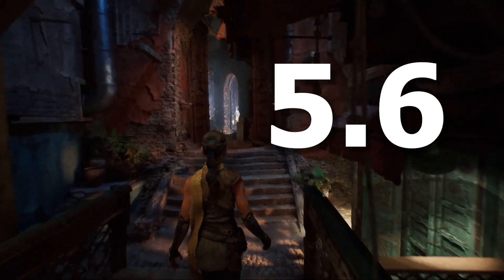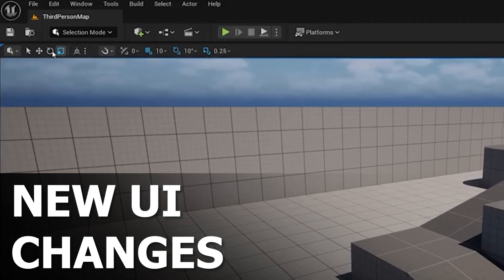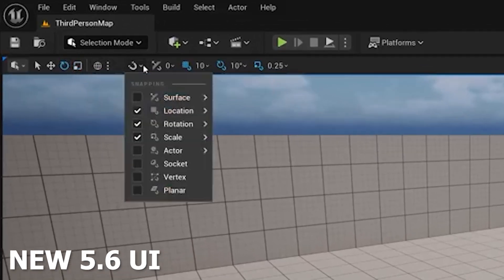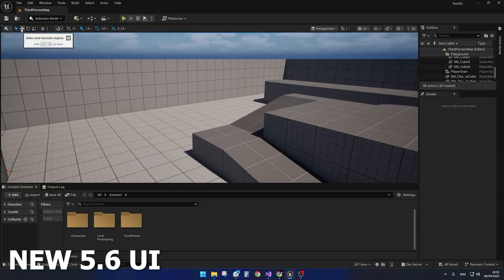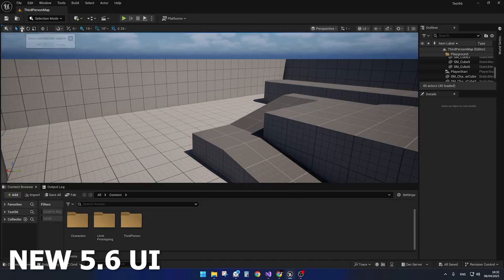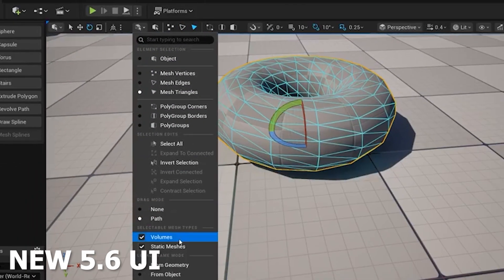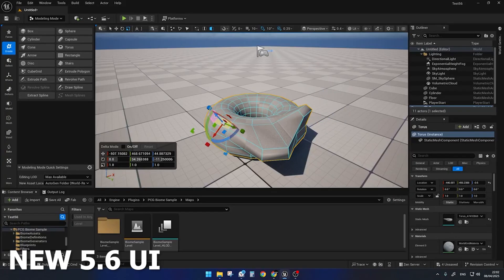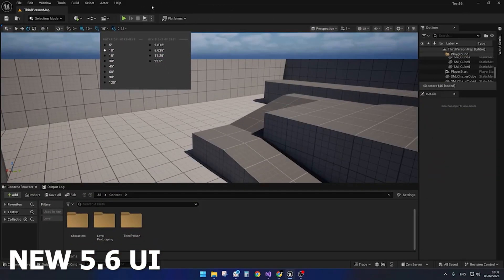Unreal Engine 5.6 NEW UI - First Look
Hello guys welcome back to another video, in this video we'll be checking out Unreal Engine 5.6 new UI changes. There are some minor changes to the viewport, but I think this will propagate into other aspects of the engine, like the blueprint editor, control rig and much more. Let me know what you guys think about these changes down in the comments below!